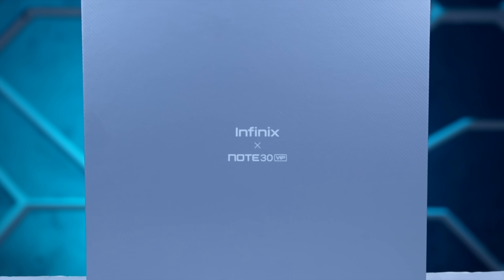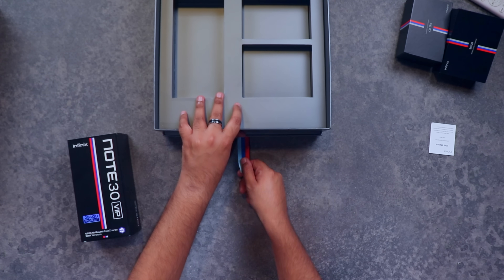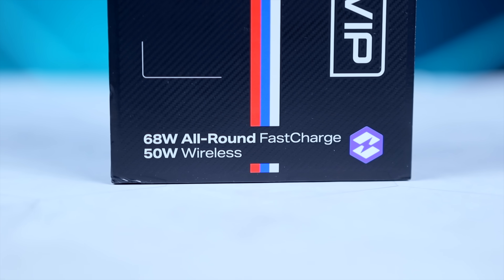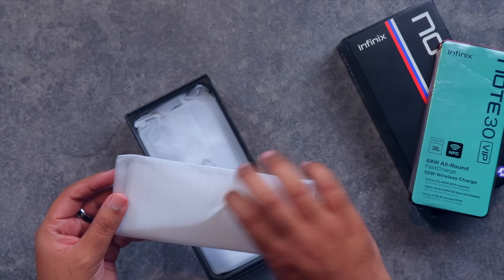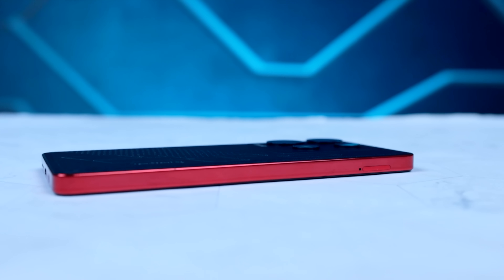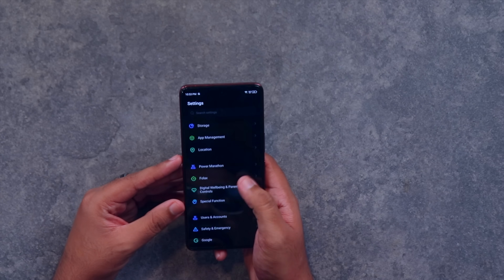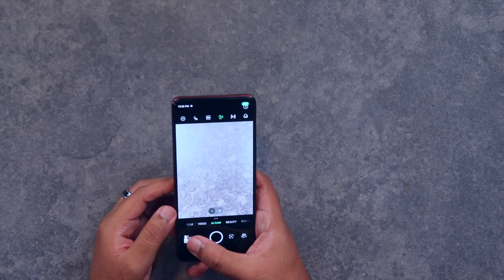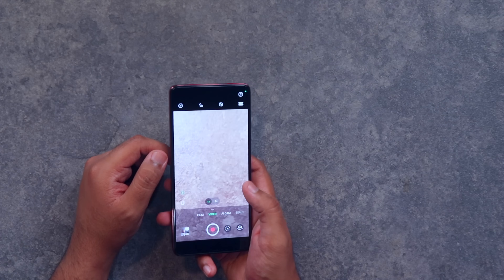Infinix Note 30 Vip Unboxing | BMW Ki Game Hai !!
In this video we are going to unbox and take a quick look at the latest Infinix Note 30 VIP Racing Edition. This is the craziest midrange phone by far. Infinix Note 30 VIP is priced at 84999.

Any Sponsored Message is just an ad which we are paid to show. Its is not our advice nor actual recommendation.We hold no liablility of any Sponsor/Partner in the videos.Any Personality appering on this show does not represent our guarantee for that person
Investing involves a level of risk, we do not recommend investing without prior expertise.
Notice: beware of scammers who copy our content and name, never send personal data or funds via messengers (WhatsApp, Telegram etc.)